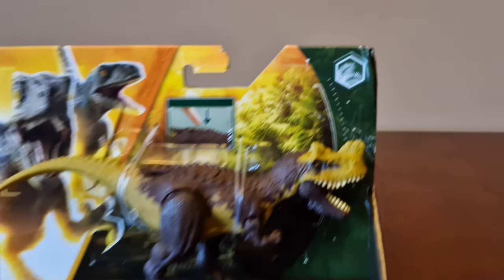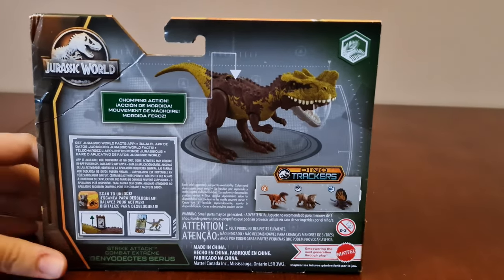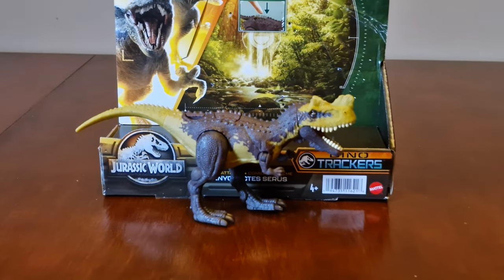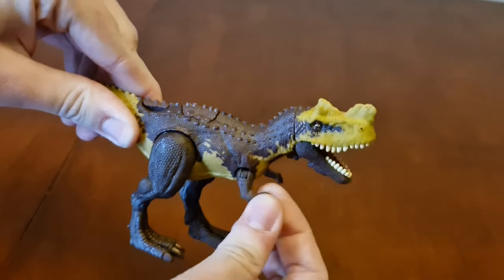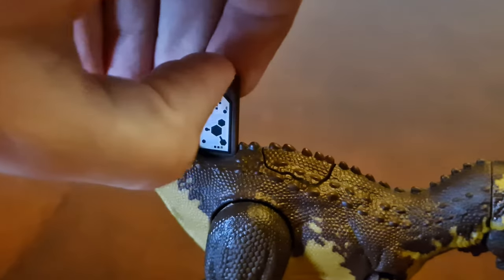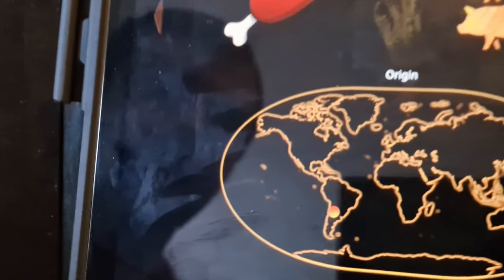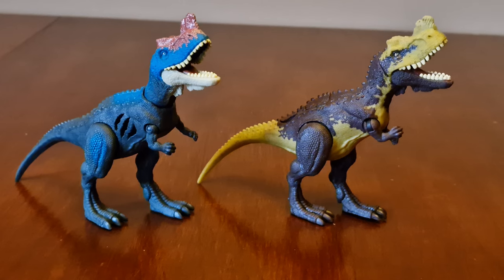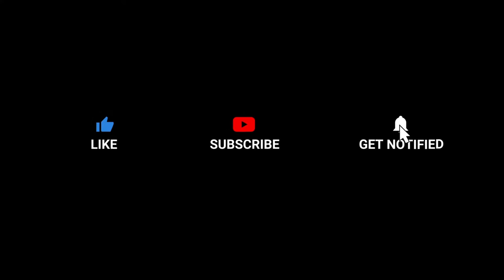2023 Mattel Jurassic World Dino Trackers Strike Attack Genyodectes Serus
our first video for 2023 is the Mattel Jurassic World Strike Attack Genyodectes Serus!!!
part of the Dino Trackers brand of figures.
this is only the 2nd Genyodectes Serus released by Mattel